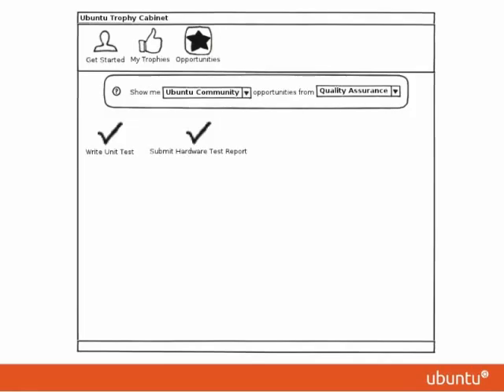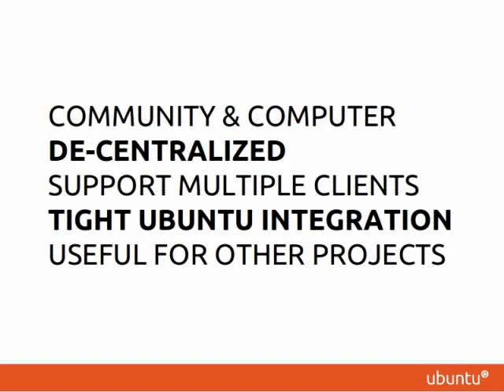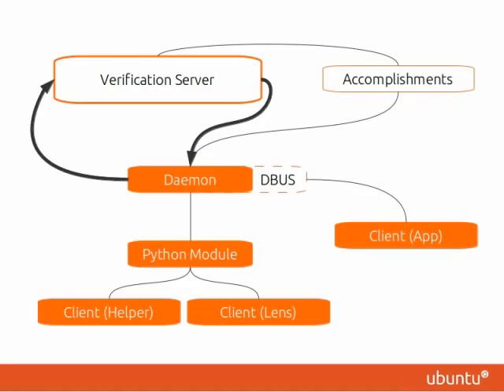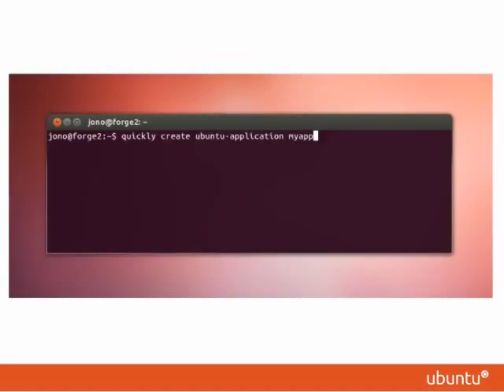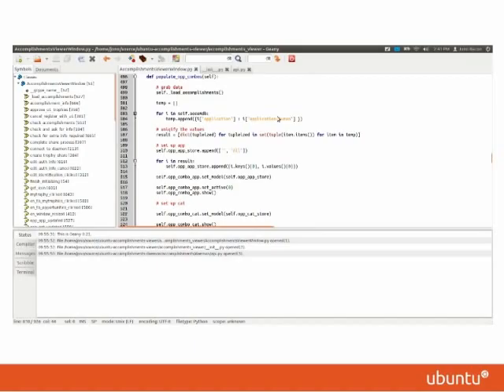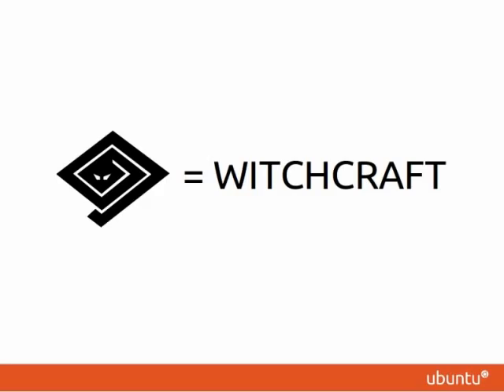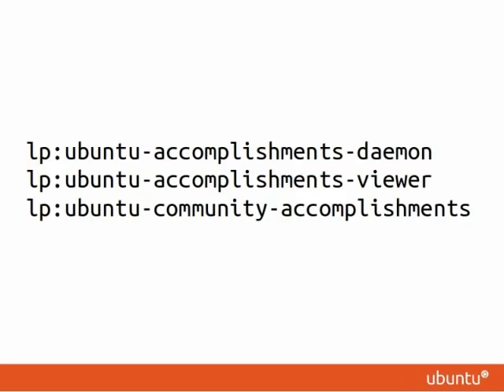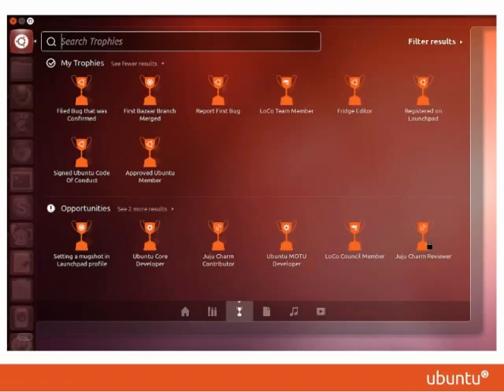Accomplishing An Awesome App Developer Platform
The story of how the Ubuntu app developer platform enabled a hobbyist developer to build a comprehensive accomplishment/trophies system with a client, backend daemon, validation server, and full desktop integration, complete with all the tools needed.

Find out more about the Ubuntu app developer platform

Created and narrated by Jono Bacon.